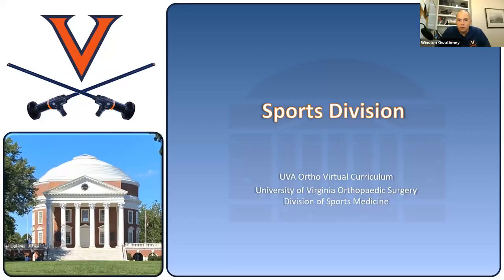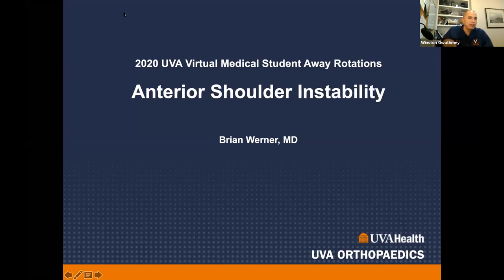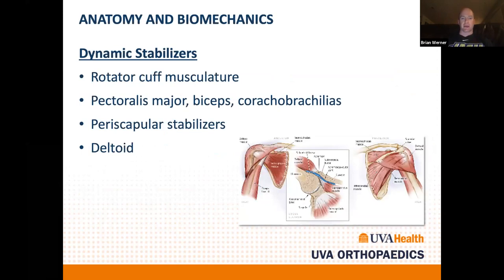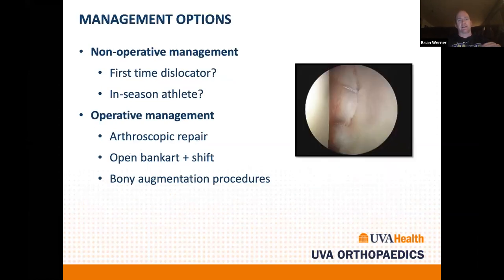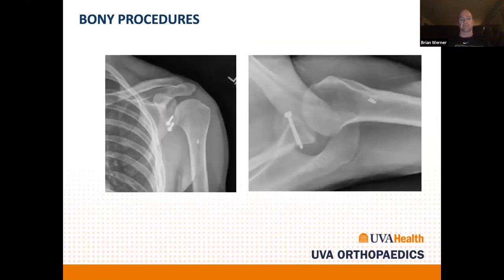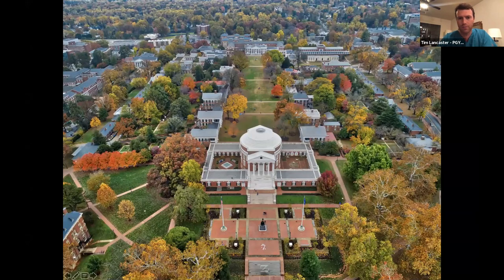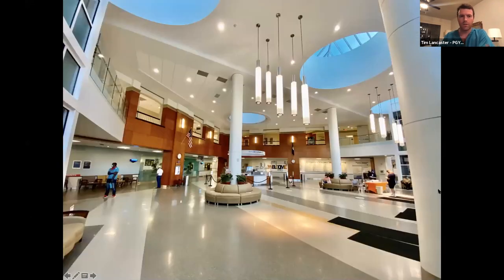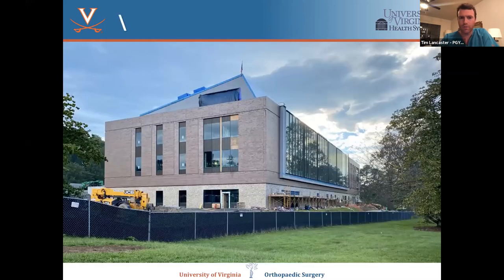MS4VC S2/L2 - Sports Division / "UVA Hospital"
Dr. Brian Werner talks on "Shoulder Instability" and Trent Gause reviews representative cases.  PGY-3 Tim Lancaster takes a virtual tour of the UVA Hospital and clinic facilities.